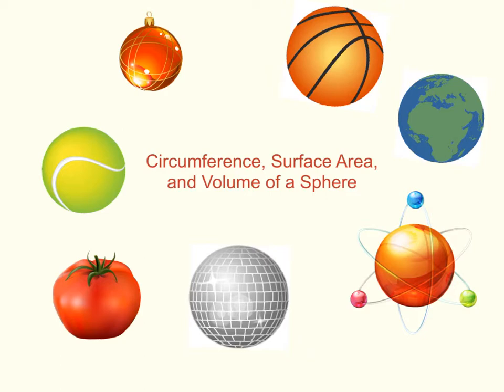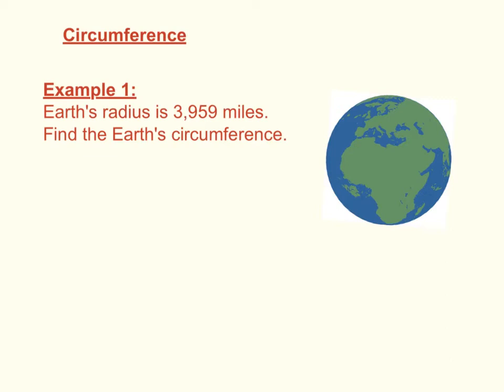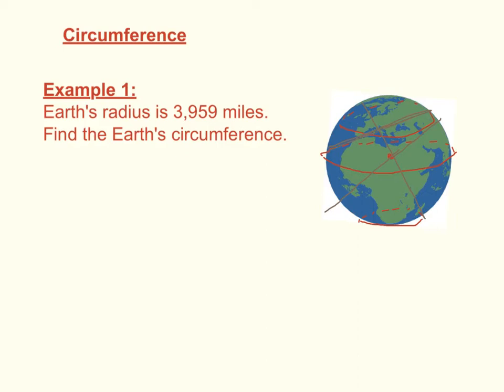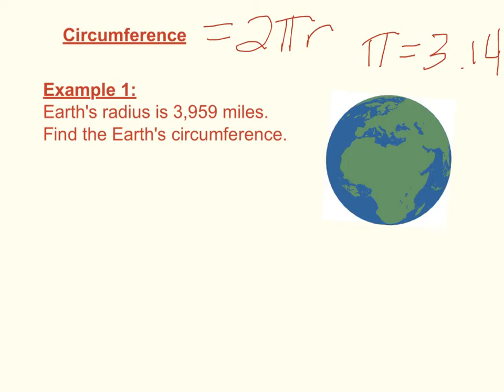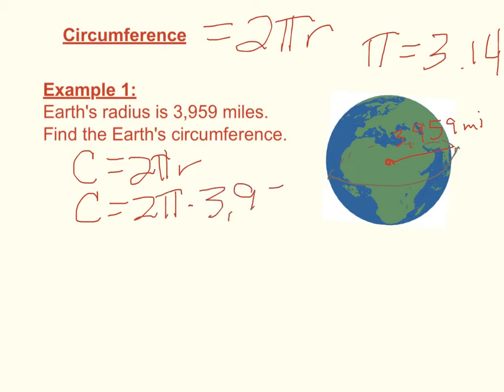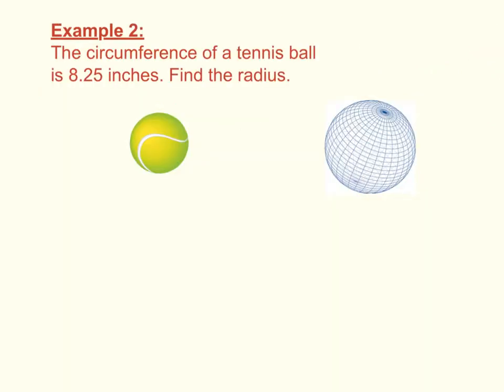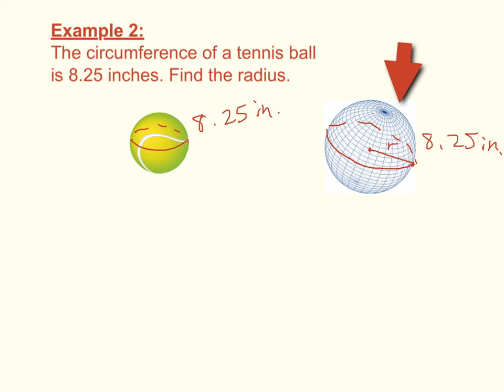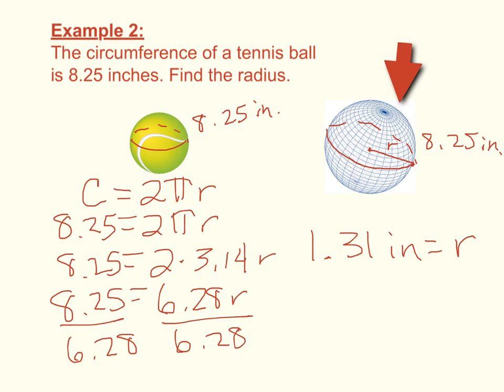Circumference of a Sphere